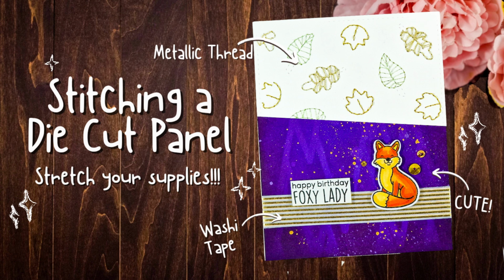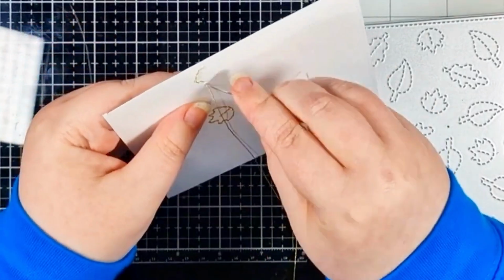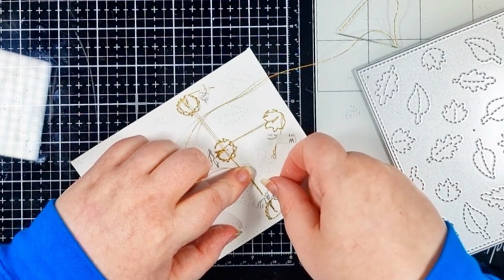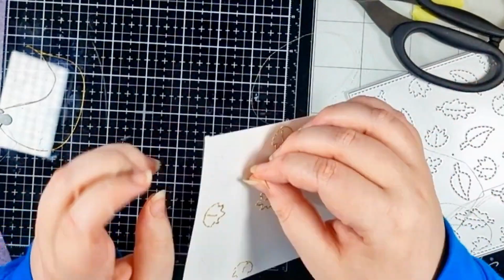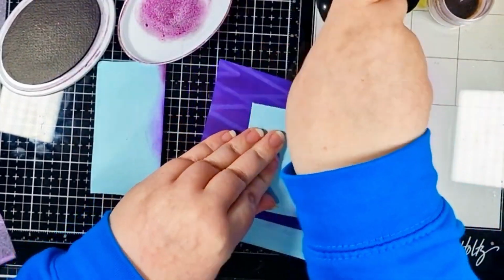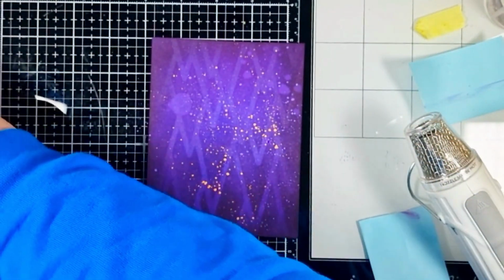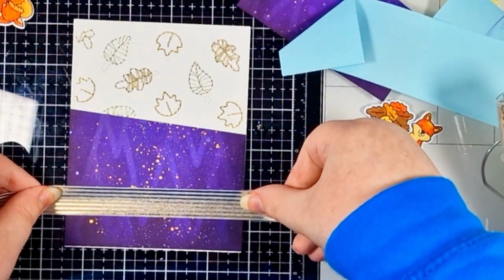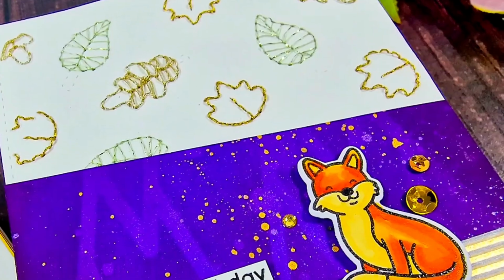Try THIS With Your Stitched Cover Dies!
Today I'm sharing a fun way to use our Stitched Leaves background die.
We're gonna take the 'Stitched' and run with it!

🛍️🛒👇🏻 Supplies are listed & linked below, or for a visual supplies list, check out my blog post: